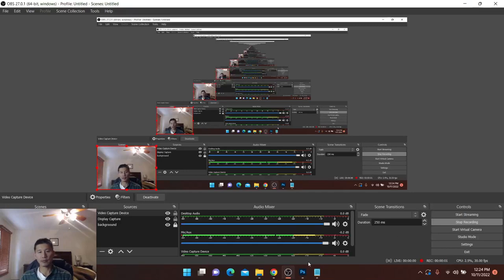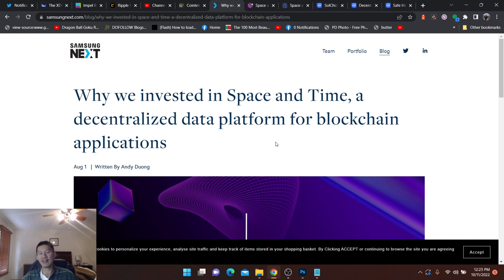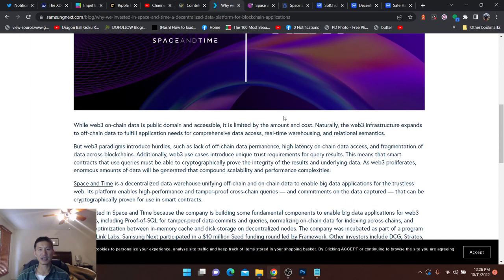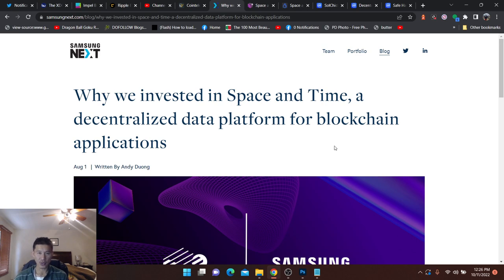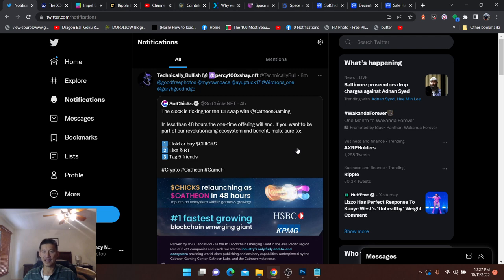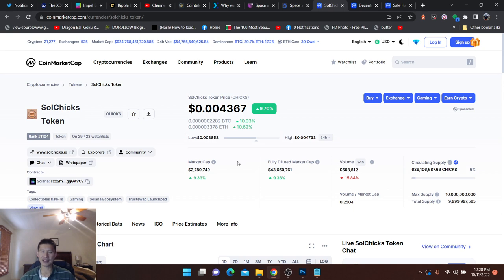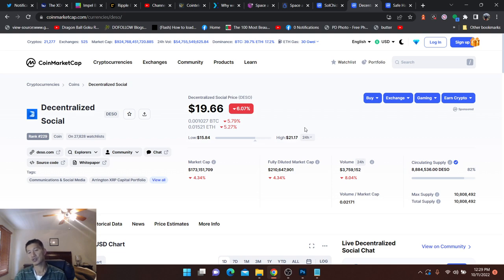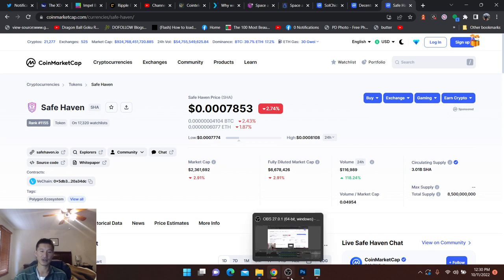4 Microcap or upcoming coins that 100x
4 Microcap or upcoming coins that 100x. Have real potential.

ADA

addr1qxa844x2nm493q6pc9afl95v957aese7tathv3qmwq48mzc5dwfgxsjkqlnetr8y8t5ztrhczdpv0se8kf8l5wv74z7qgxsnf6

Vechain
 0x41aea376d651d90d53f76ce280c05855db105007

Tron

TXJw7F9mZbiXz6EJcpo656BYU7h8mosNEY

ICX

hx52f439bd40bdaa1f13b1a93697d45ad5fa73d36e